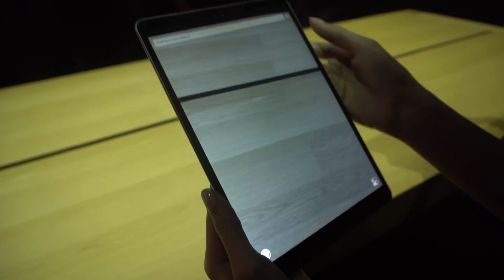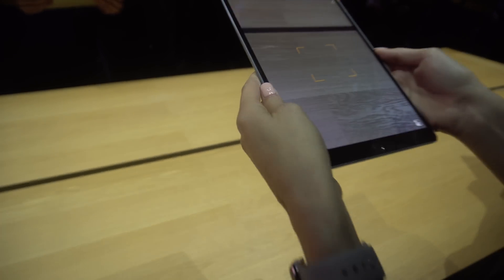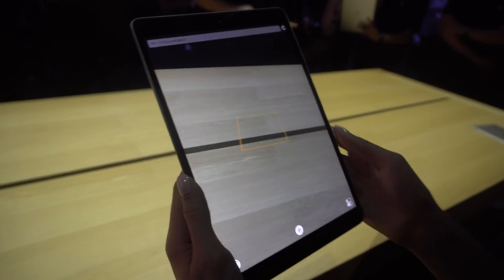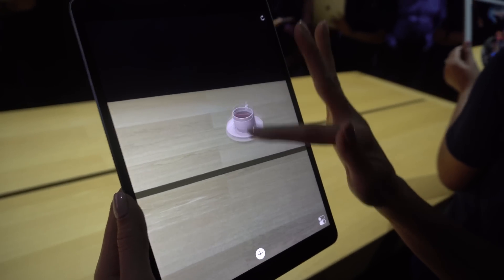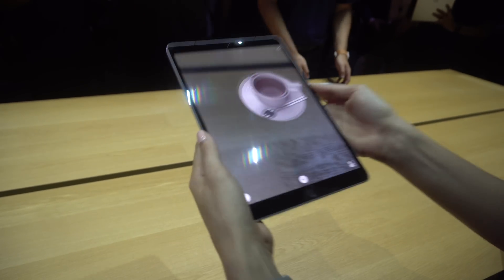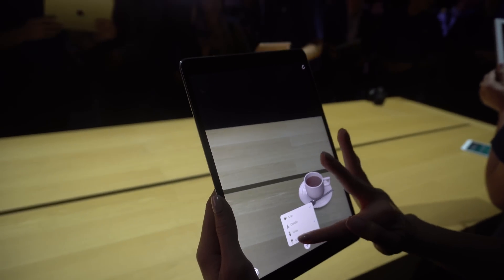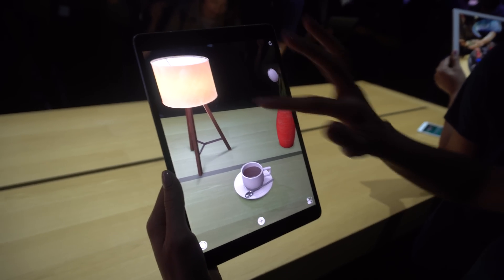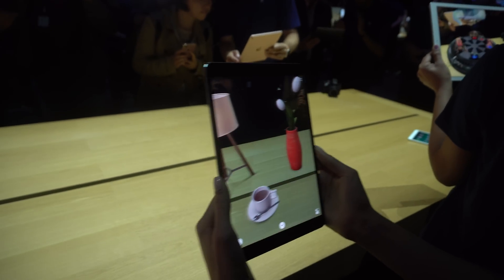Hands-on Apple's new 10.5-inch iPad Pro and ARKit running on iOS 11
Lens - Panasonic 12-35 f2.8 mk2
LED light - Fotodiox Flapjack
Accent lights - Hue Lightstrip Plus
Microphone - Sennheiser MKH-416
Headphones - ATH-M50x
Mixer - Mackie Onxy Blackjack